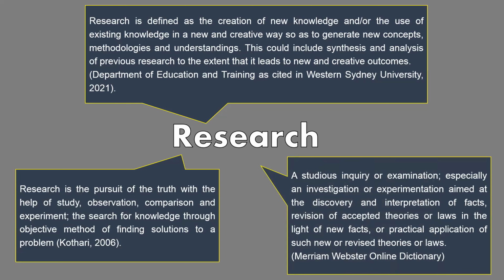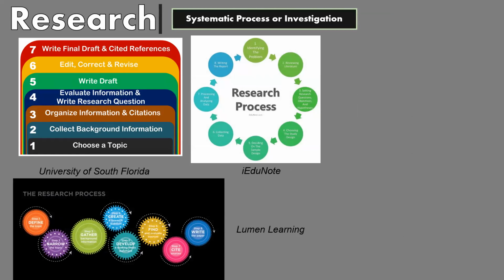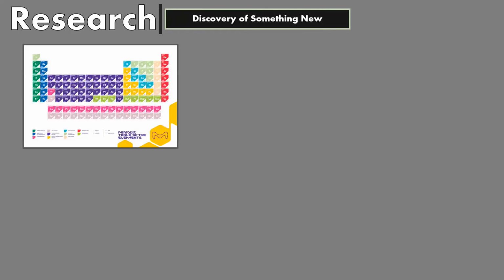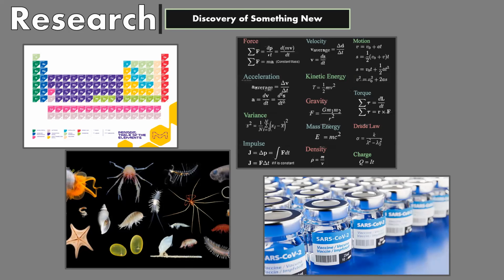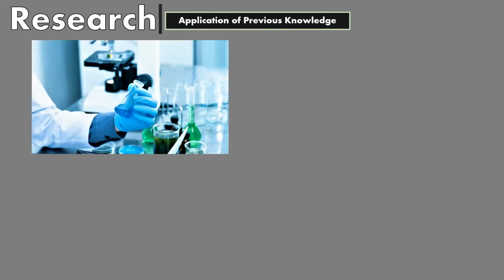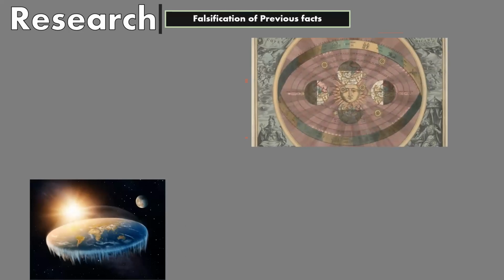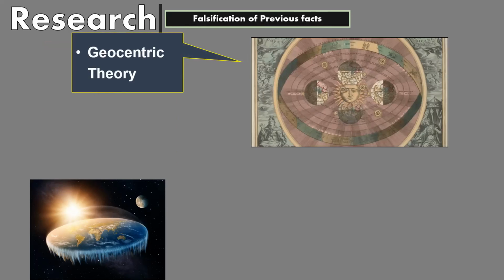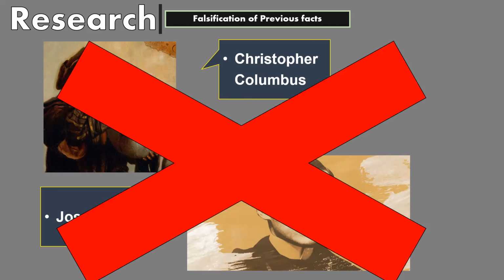Definition of Research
This lesson will:
-Give definitions of Research based on authors and organizations
-Take Key Concepts based on the definitions
-Explain each concept